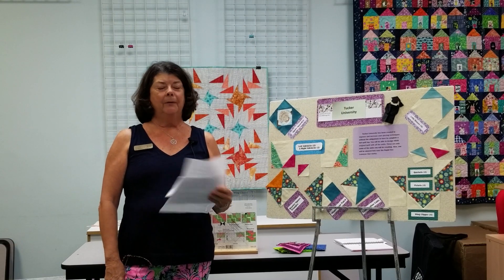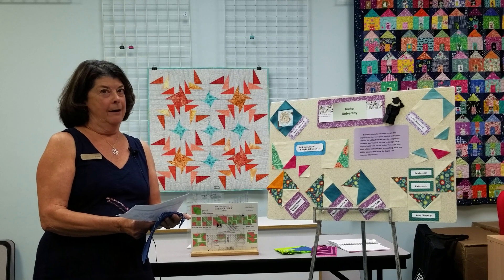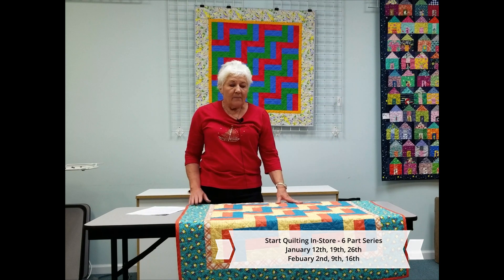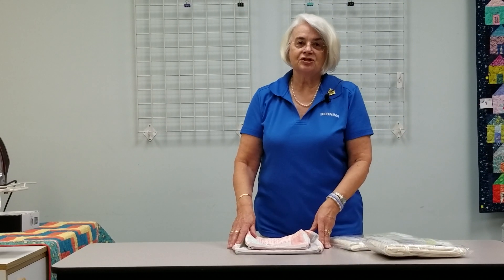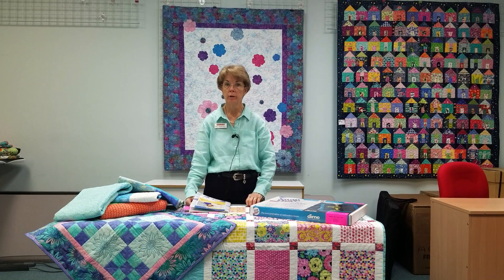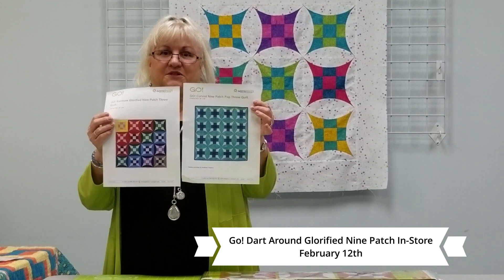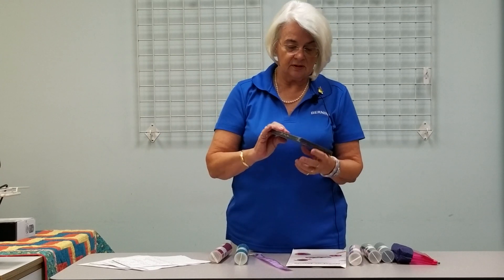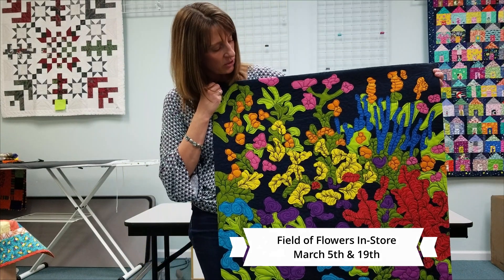Meet the Teacher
Welcome to our first virtual Meet the Teacher!!